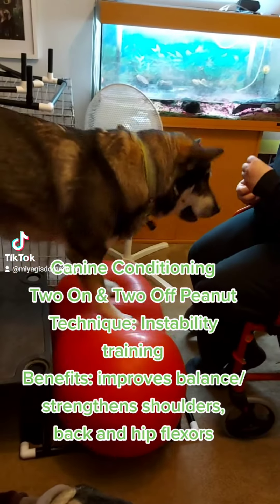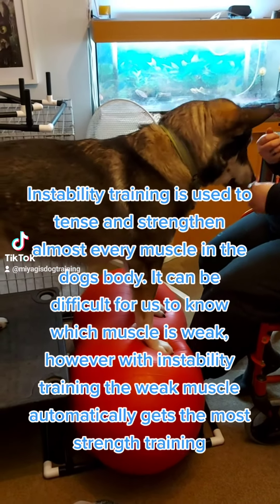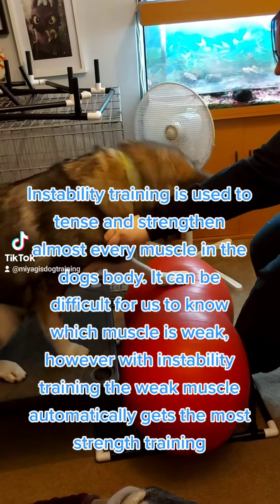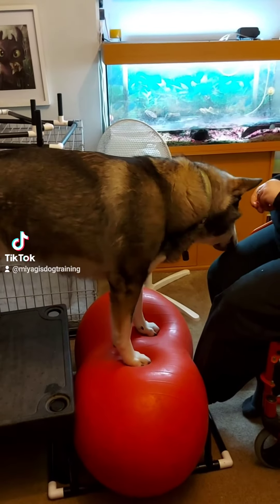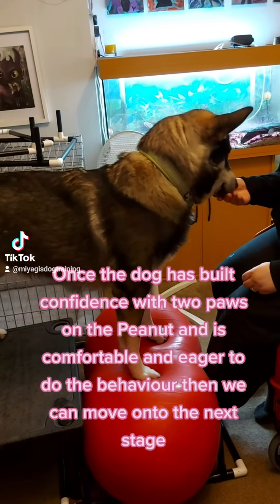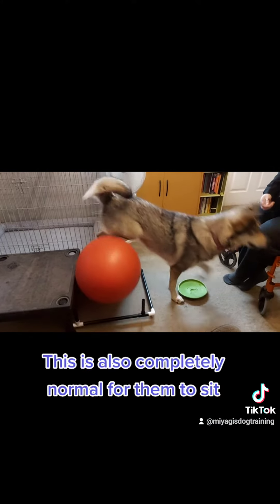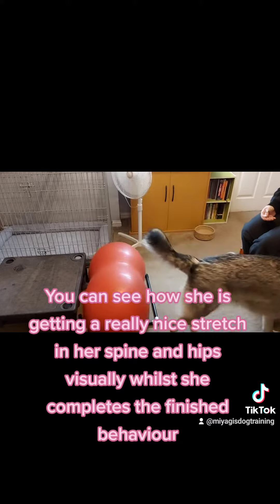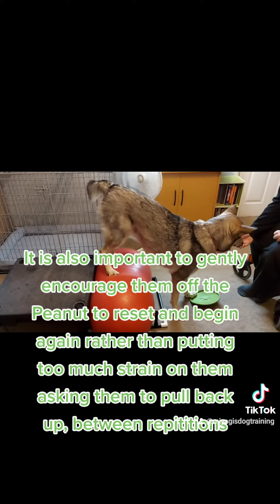Two On Two Off Peanut Canine Conditioning